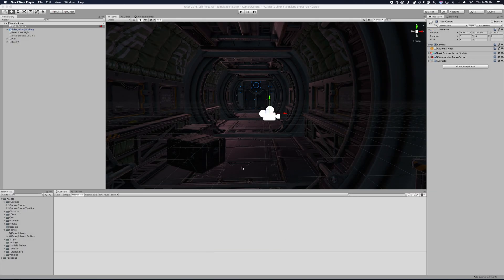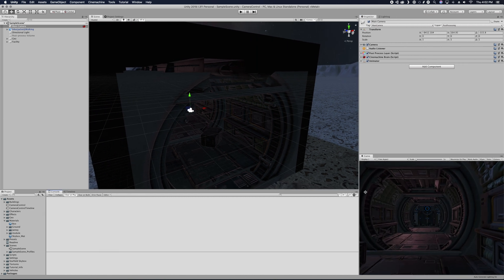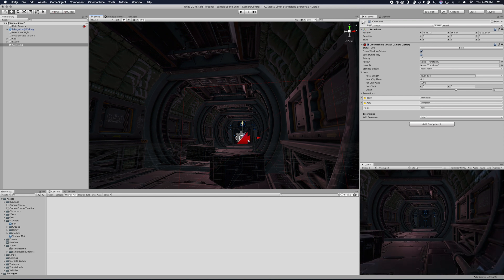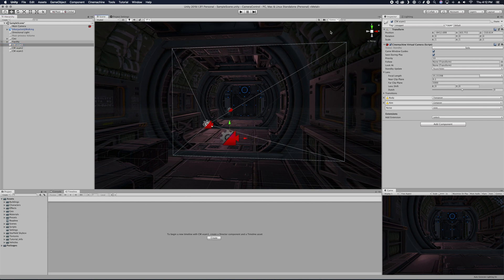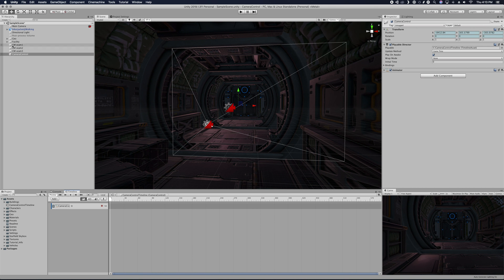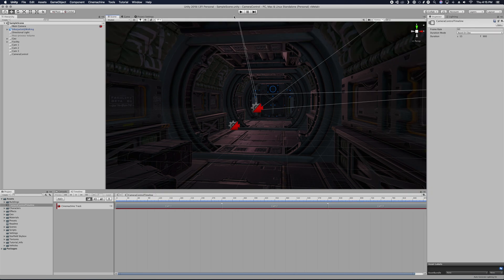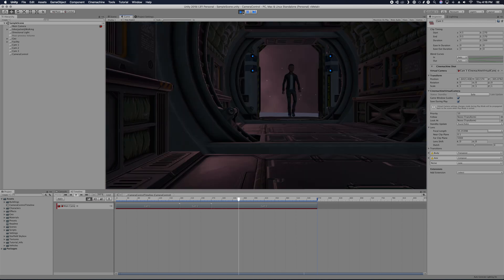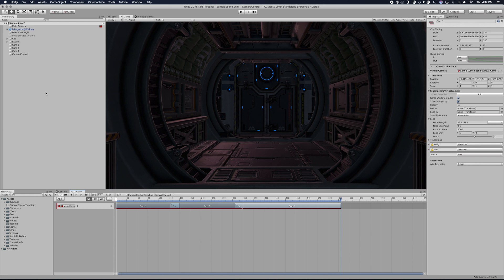Filmmaking with Unity3d: Cinemachine & cameras - EP 4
THE GEAR:
MAIN Camera
MY GoTo Lens
My Mic
iPhone Gimbal
My Drone